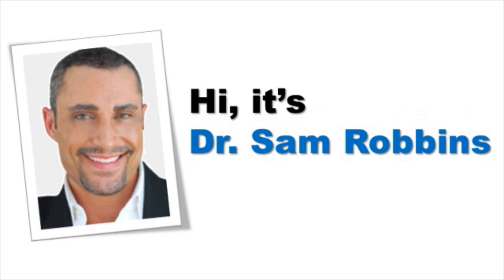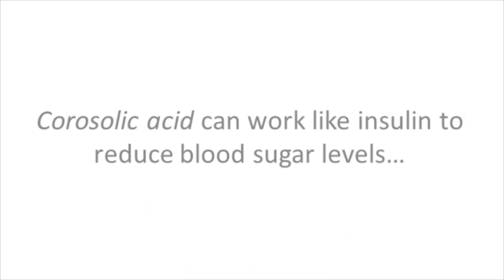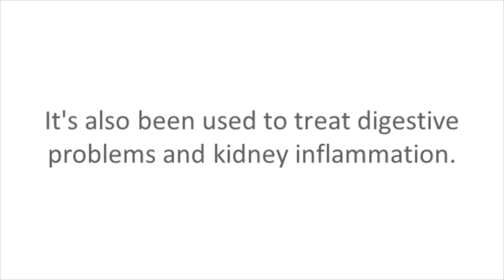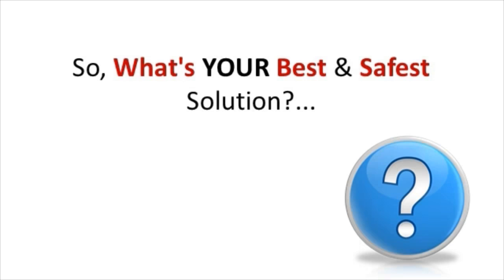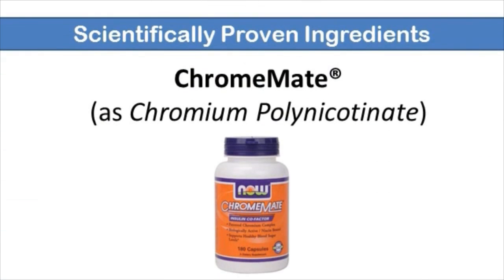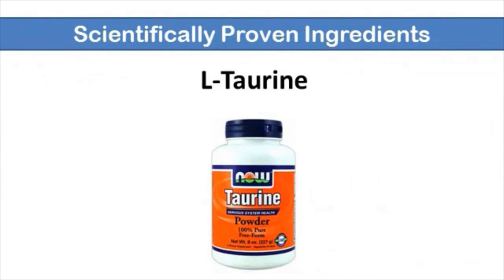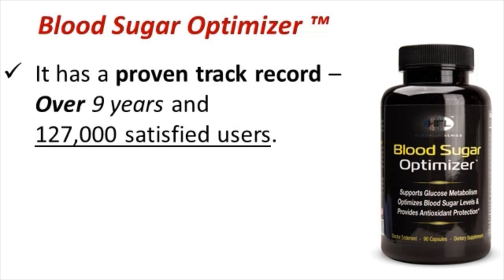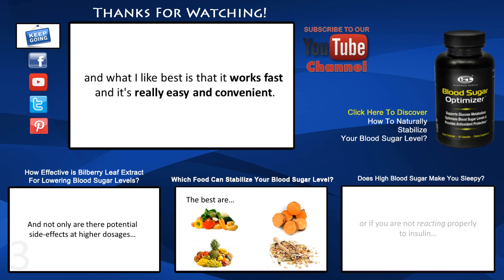How Effective is Banaba Leaf For Lowering Blood Sugar & Glucose Levels? - by Dr Sam Robbins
Discover why Dr. Sam Robbins, a leading natural health expert, recommends Blood Sugar Optimizer™ as one of the solutions for improving your blood sugar and glucose levels.

How Effective is Banaba Leaf For Lowering Blood Sugar & Glucose Levels?

Research has shown banaba leaf is effective for lowering blood glucose in people with regularly high blood sugar levels.

Experts say that the reason banaba leaf can have a positive effect on blood sugar levels is because it contains a natural concentration of corosolic acid. The Corosolic acid can work like insulin to reduce blood sugar levels by transporting glucose into cells and out of the bloodstream.

Banaba Leaf has shown to be safe when taken in proper dosages.

However, you don’t want to take only Banaba by itself because you would need very high dosages to feel the glucose lowering benefits.  It is best to combine Banaba Leaf with other ingredients for improved benefits and reduced side effects.

What can you do to fix this and get healthy again?
What is your best & safest solution?

The most effective and safest products use a combination of different nutrients and ingredients, at specific proven dosages, creating a special synergy, which will help create healthy blood sugar & glucose levels, without negative side effects.

Fortunately, there’s “all-in-one” solution called Blood Sugar Optimizer™, which contains the above key ingredients, in specific extracted dosages — in addition to a couple other helpful ingredients.

The feedback has been amazing and since the product has been around for almost a decade, you know it works!

Thanks
DrSamRobbins